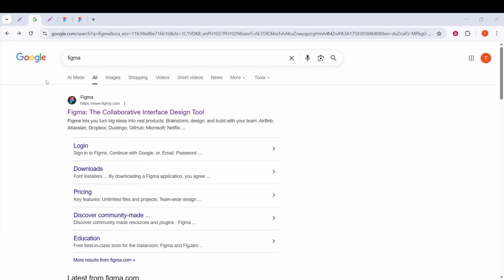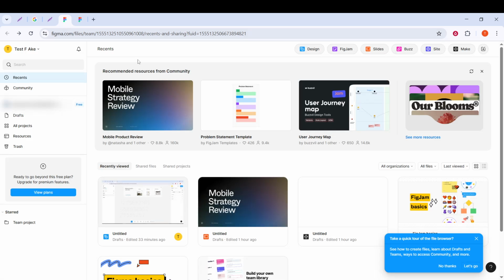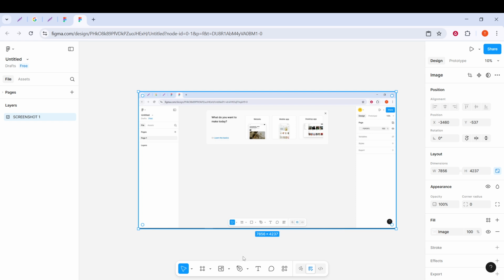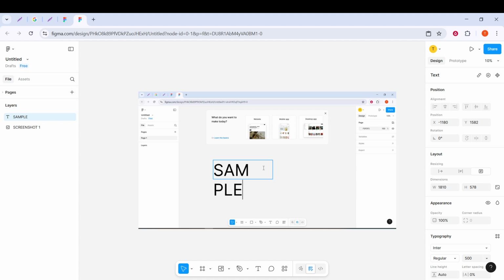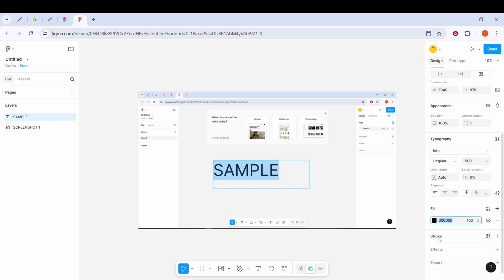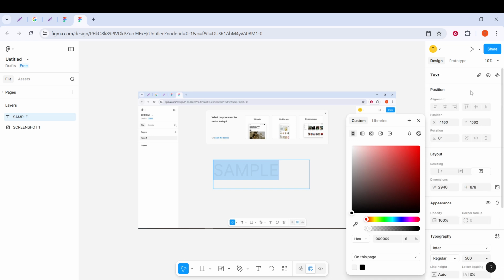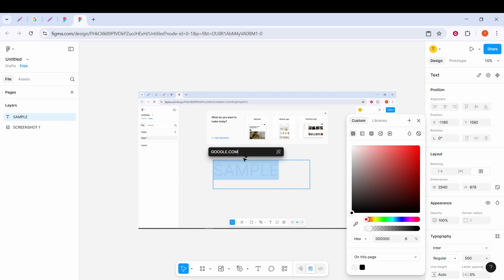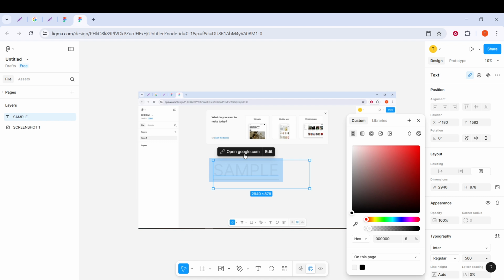How to Paste Link on Screenshot in Figma [2026 Full Guide]